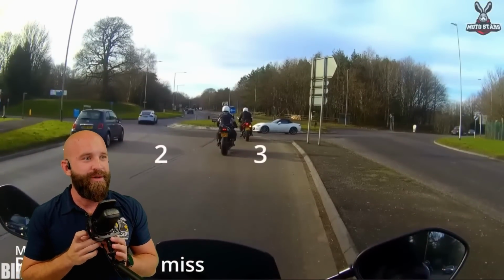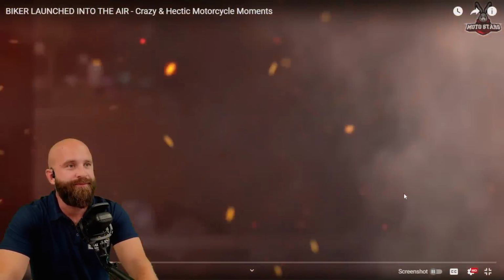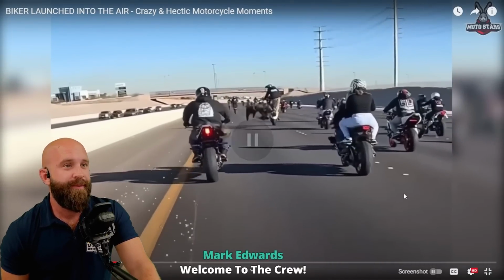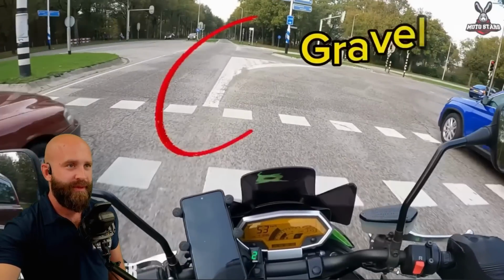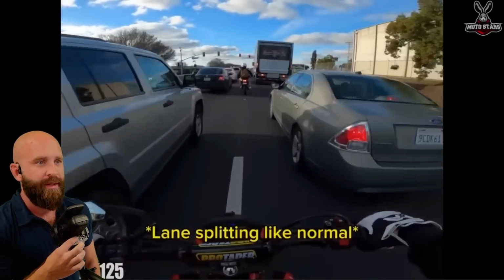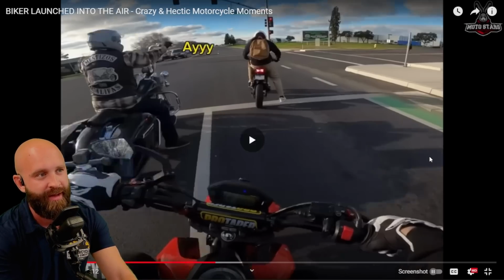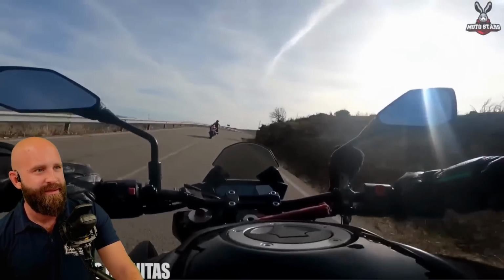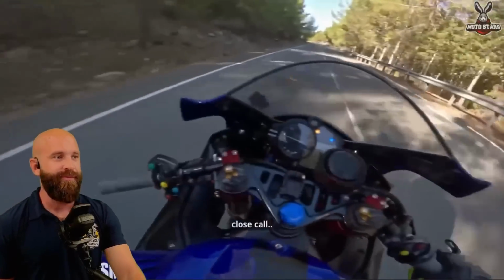THIS Is Why We Wear Motorcycle Gear!